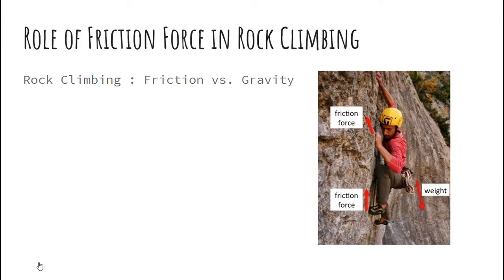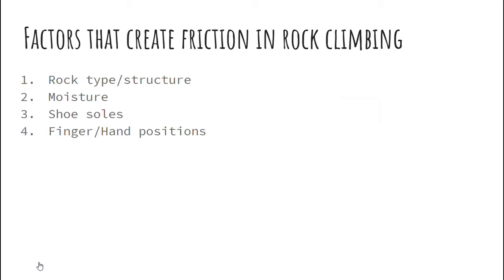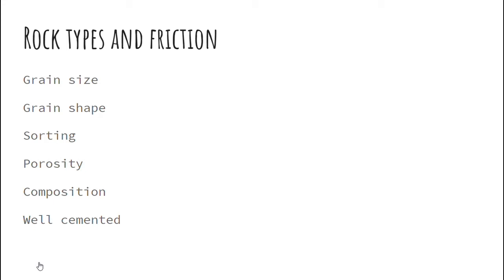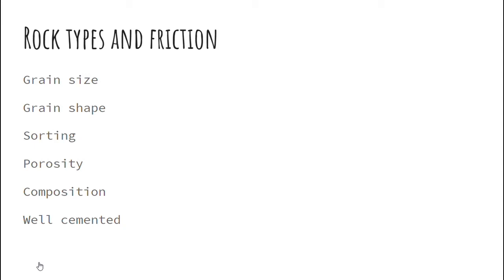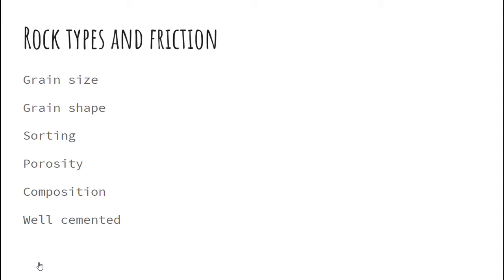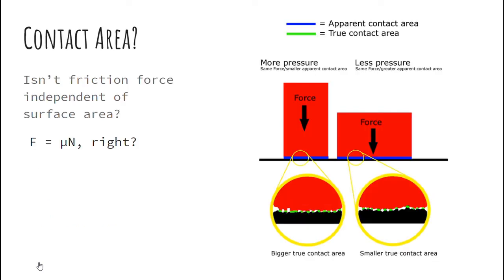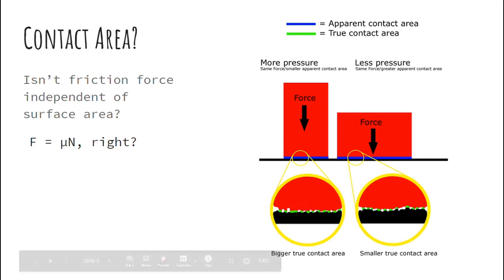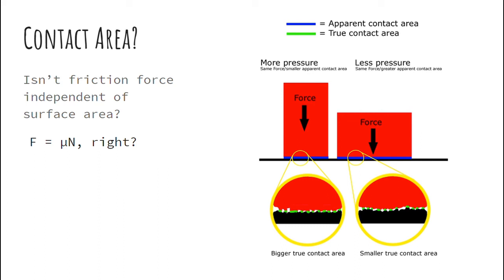PHYS1118 w01 Presentation Freddie Kim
PHYS1118-W01-Presentation-JiYunKim(Freddie)